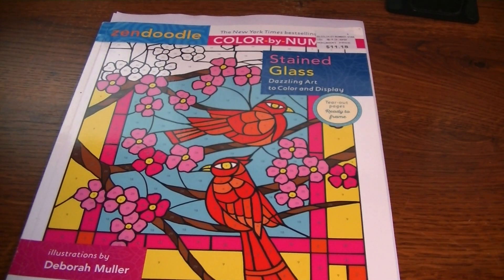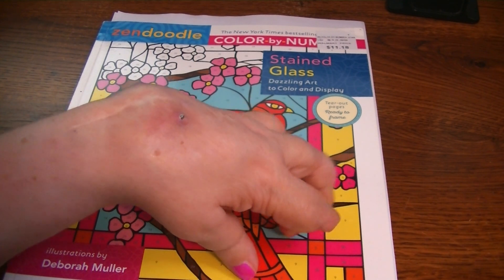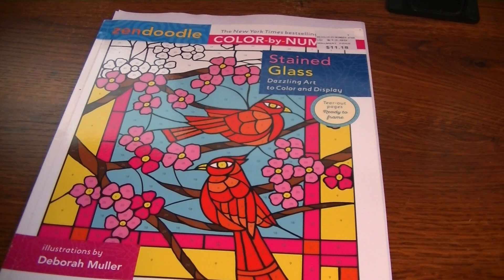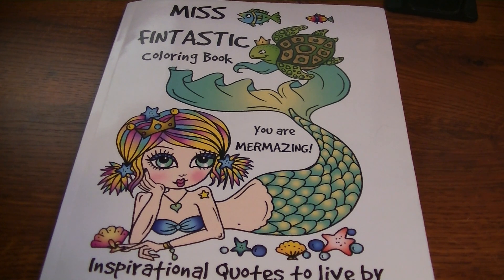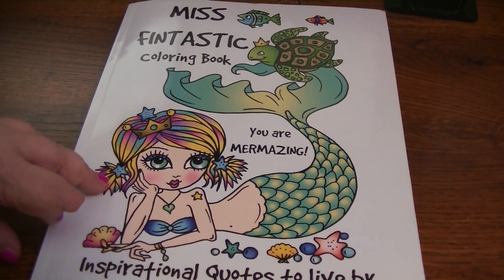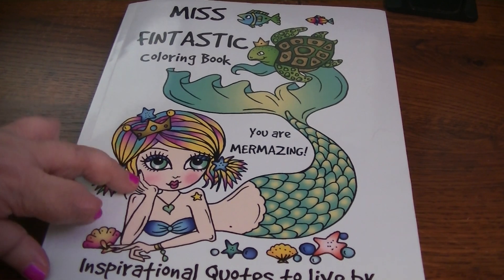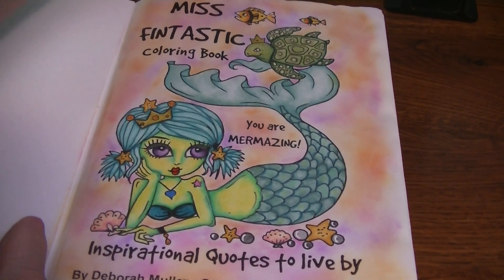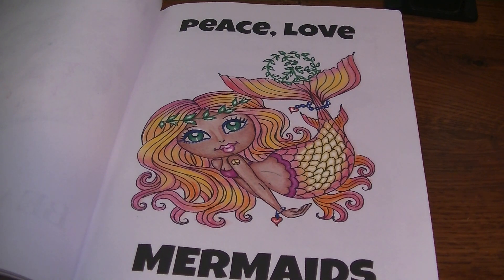My Completed Coloring Pages End of March Thru May 19!